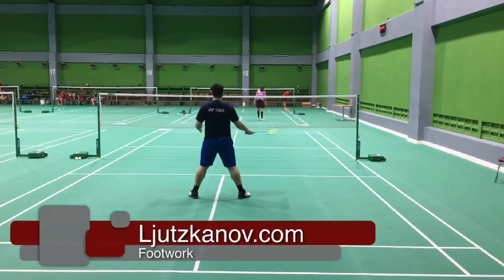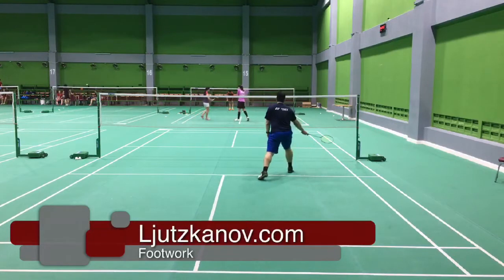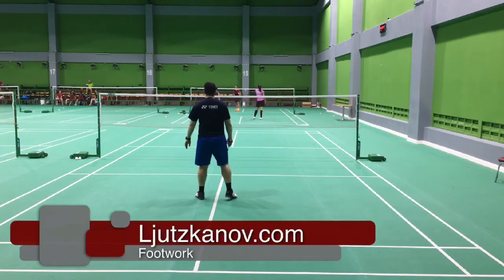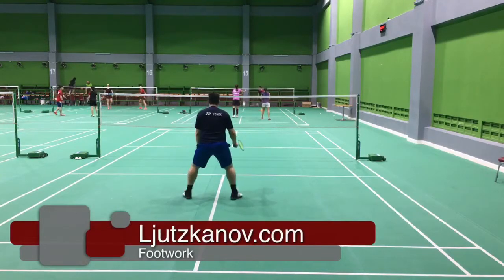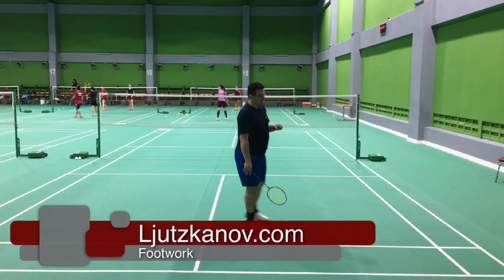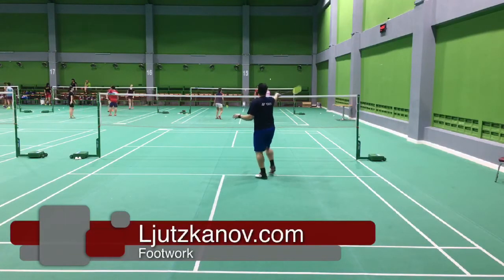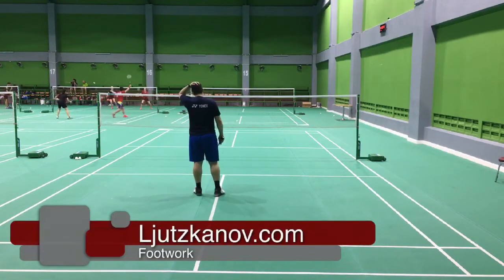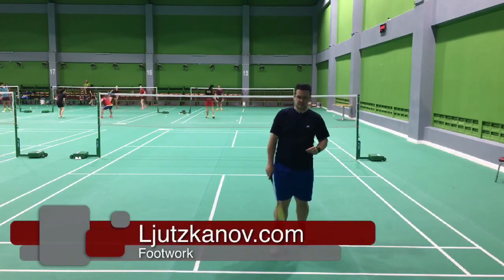Basic footwork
In this video Stefan Ljutzkanov talks about basic defensive footwork, split step (PLM jumps) both defensive and offensive (with right foot forward or left foot forward).